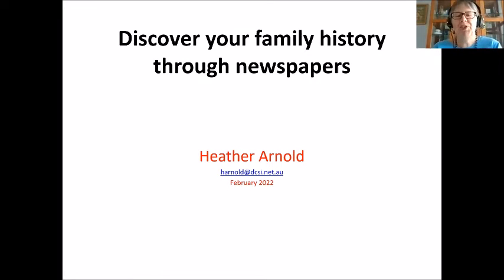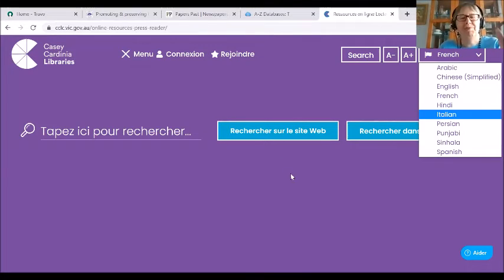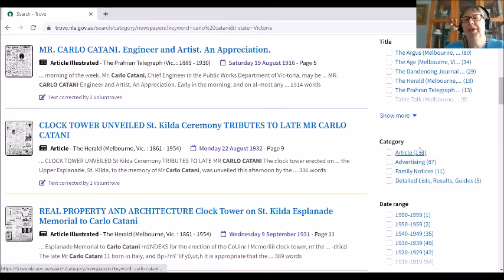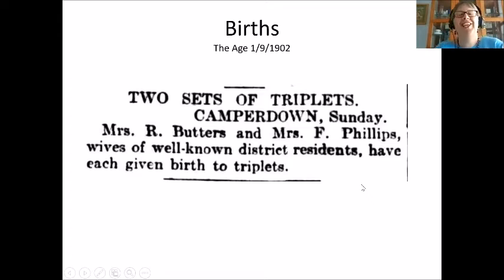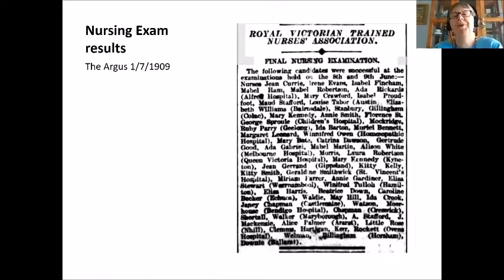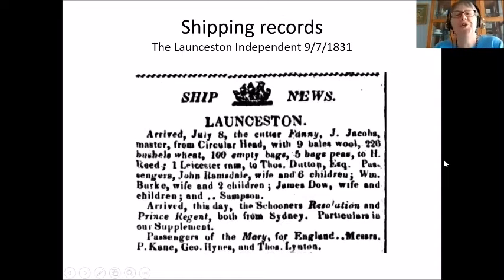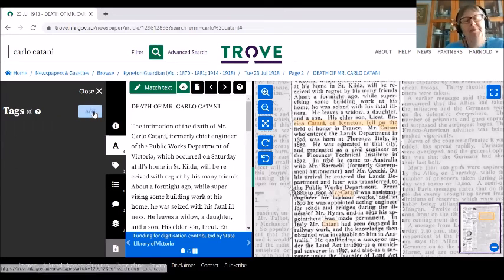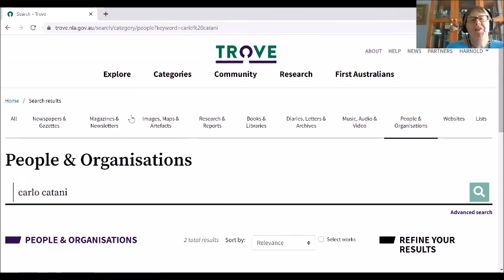Discover your family history through newspapers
Learn about how Trove's digitised newspapers and other resources can help you with your family history research.  Presented by Heather Arnold - President of Koo Wee Rup Swamp Historical Society, on Zoom on Monday 28th February 2022.  In conjunction with Casey Cardinia Libraries.